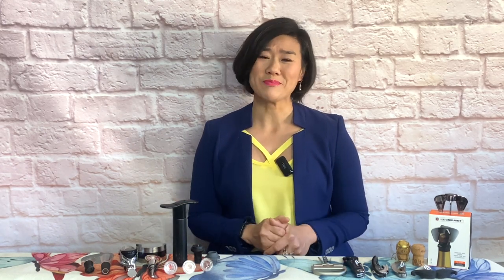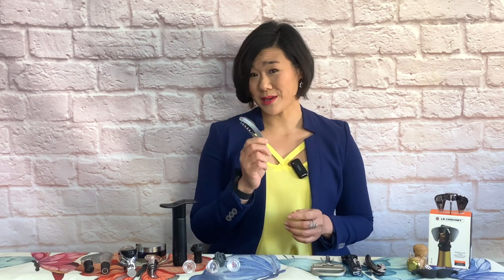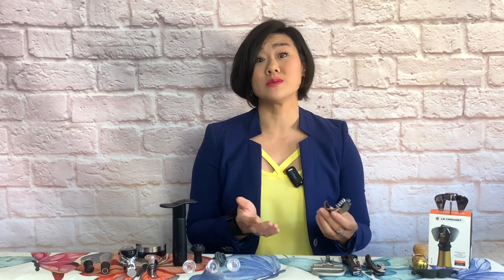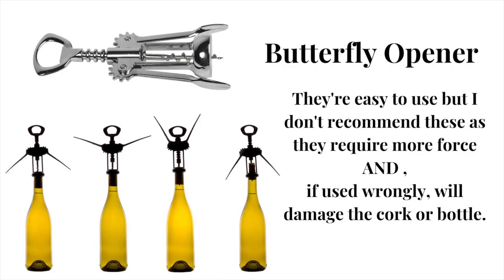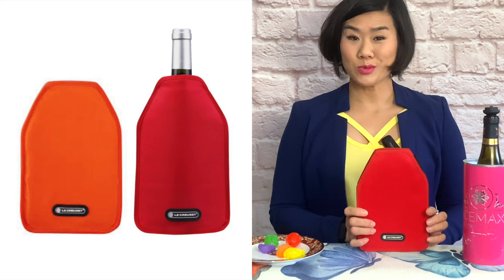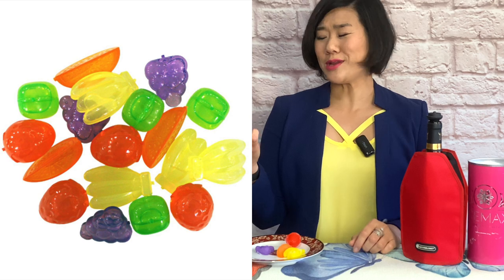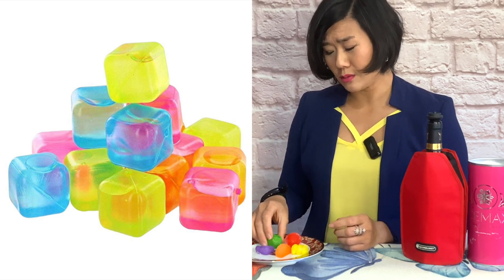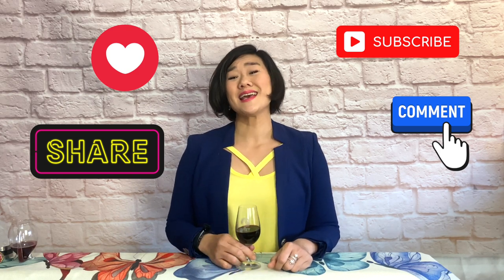10 Essential wine gadgets to have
10 Essential wine gadgets to have - there are loads of wine gadgets out there. How do you know which ones you actually need?

Don't worry - I have you covered. Here's a list of essentials plus some great to have ones.

Everything from opening wines with the highest level of difficulty to the easiest, to dealing with common problems such as crumbly corks or those stuck in the bottle neck, to spills and chilling hacks are ALL covered here.

Some product images were taken from Amazon, Walmart and Fruugo.